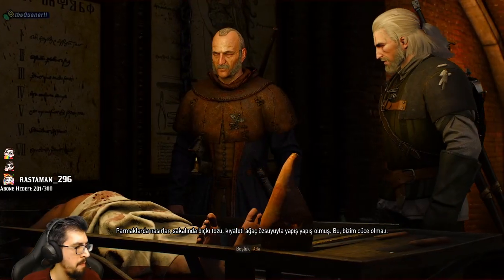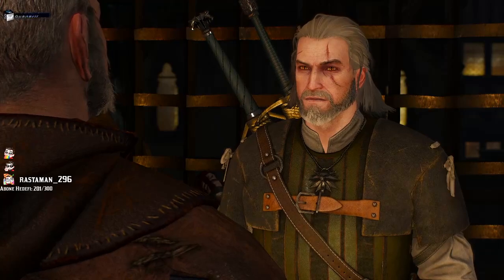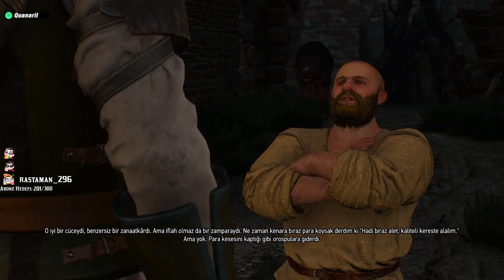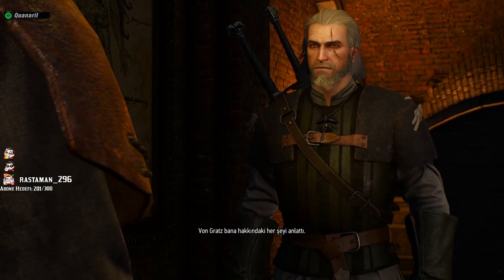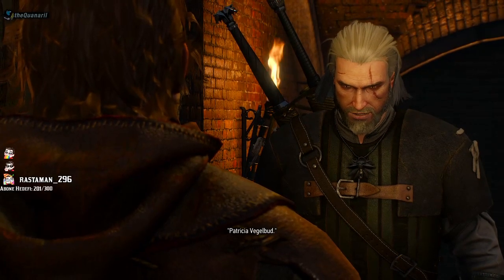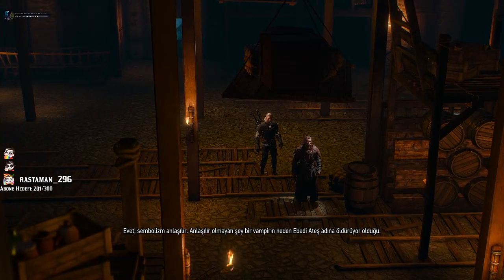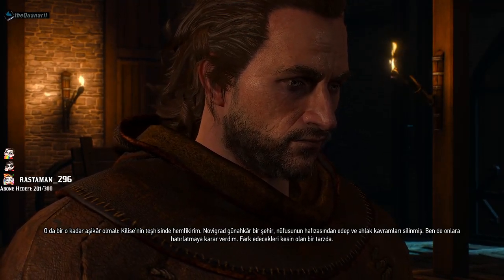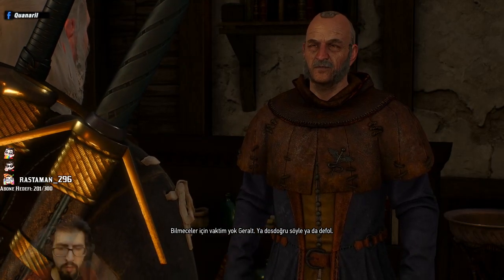PRISCILLA'YA KİM SALDIRDI | The Witcher 3: Wild Hunt 37.Bölüm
Bu bölümde Priscilla'ya saldıranların izini sürdük. Sonraki bölümde görüşürüz.